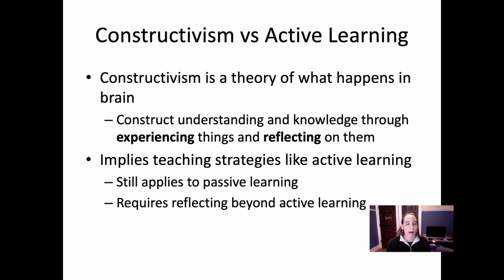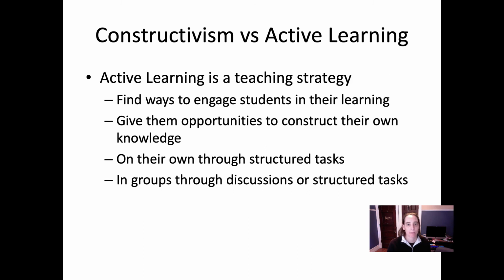CMSC209ConstructivismActiveLearning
Table of Contents:

00:01 - Constructivism, Active Learning
00:09 - Constructivism
00:35 - Sage on the Stage
01:05 - Counteracting this view:
01:15 - What it really comes down to…
01:53 - Designing Curriculum: Theory: Constructivism
02:22 - Designing Curriculum: Theory: Constructivism
02:33 - Designing Curriculum: Theory: Constructivism
02:49 - Designing Curriculum: Theory: Constructivism
02:57 - The individual matters
04:14 - Guided Reciprocal Peer Questioning
04:17 - Active Learning
05:51 - Constructivism vs Active Learning
06:50 - Constructivism vs Active Learning
07:08 - Readings